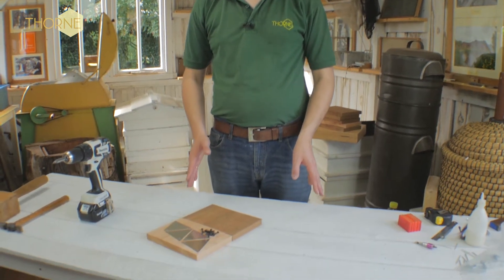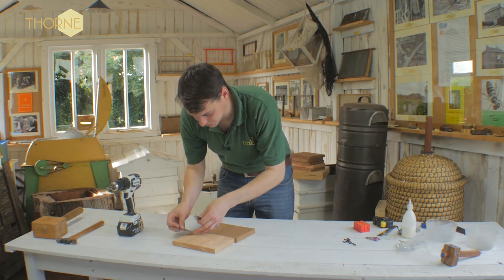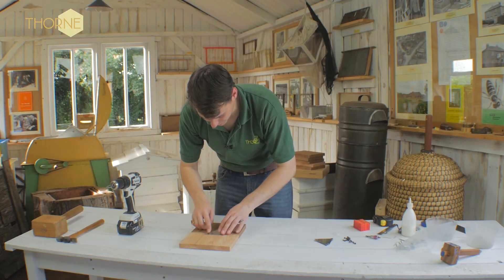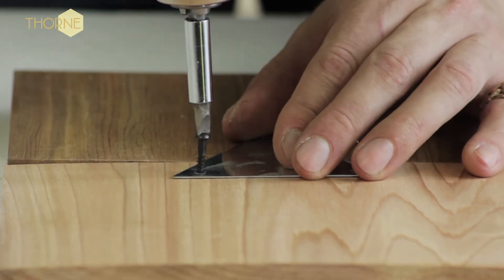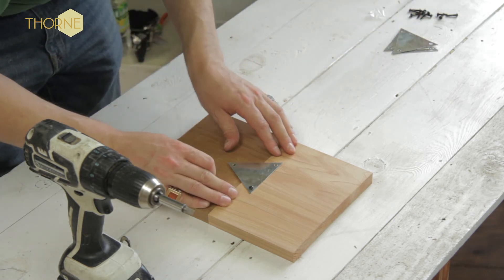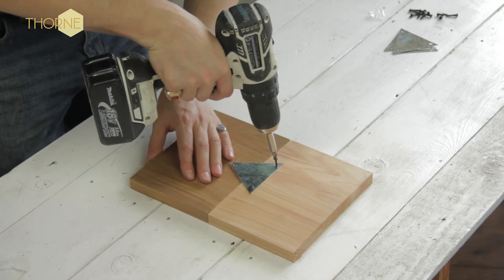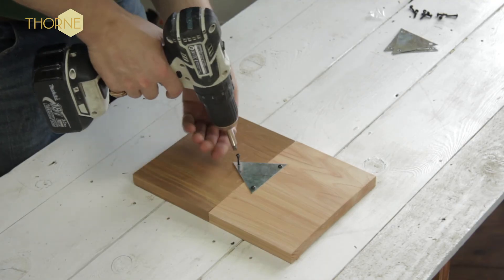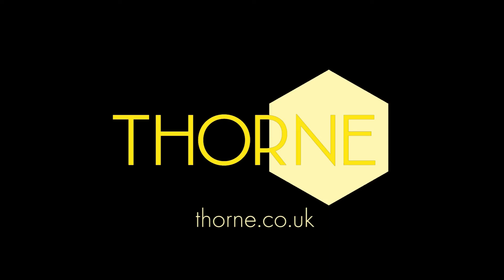Thorne Beehives - attaching Triangles to a hive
An easy to follow tutorial from Thorne Beehives showing how to attach triangles to a hive